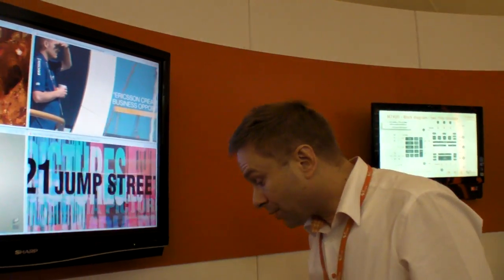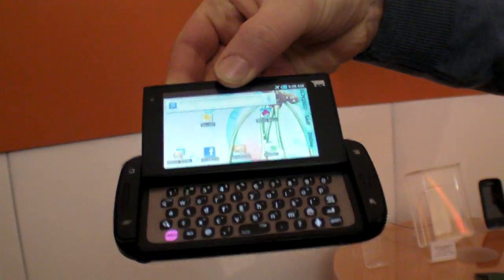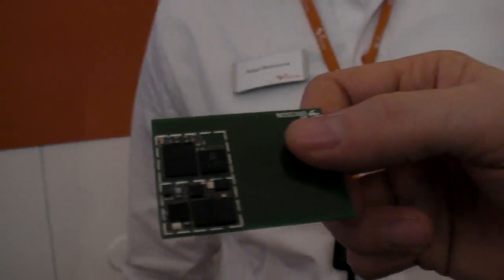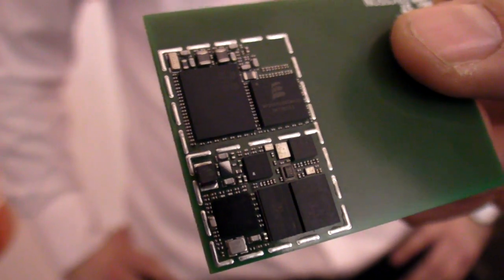ST-Ericsson HSPA+/LTE demonstrated for remote controlled airplanes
Here's a demo to show off what HSPA+/LTE can potentially do, to include on-board video and do remote controlling wherever there is HSPA+/LTE coverage.